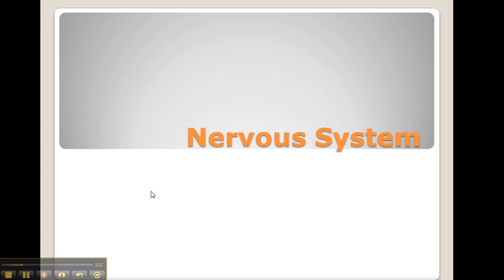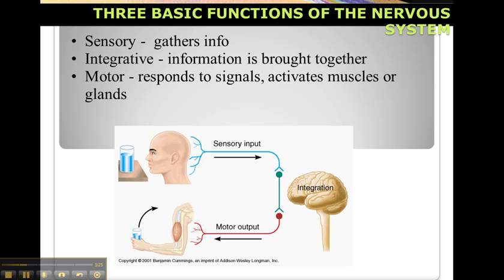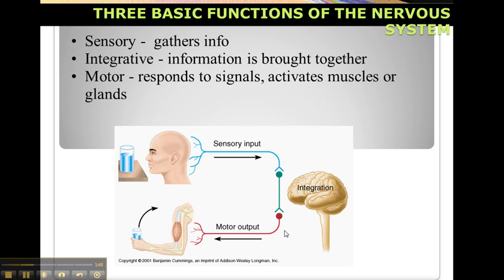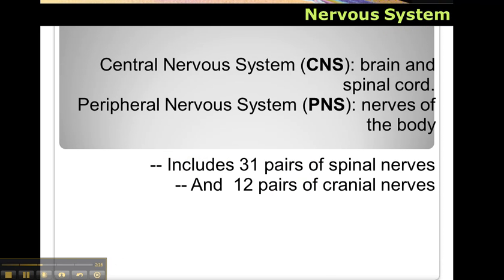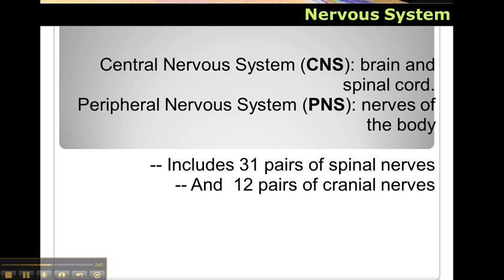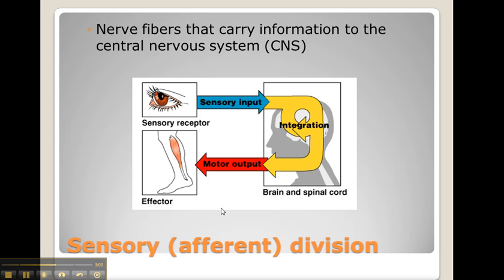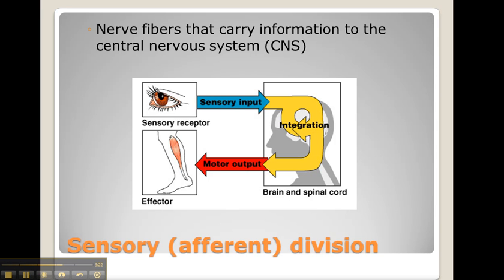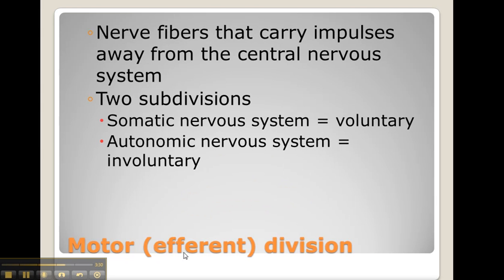Intro to the Nervous System